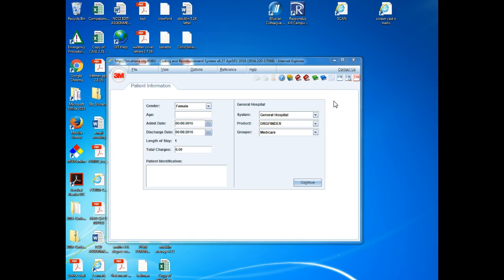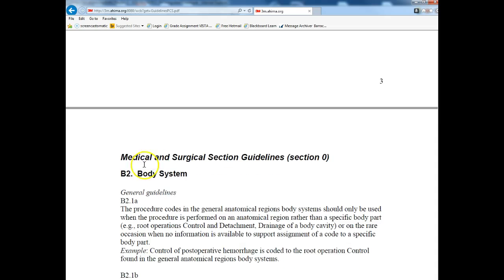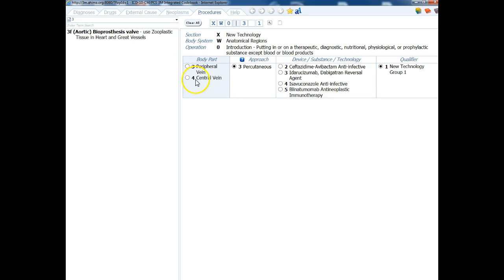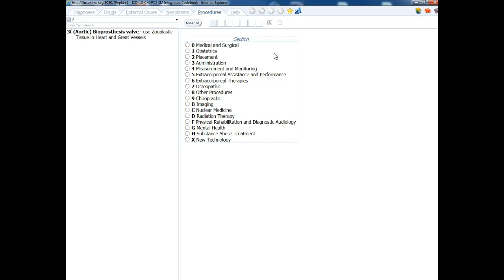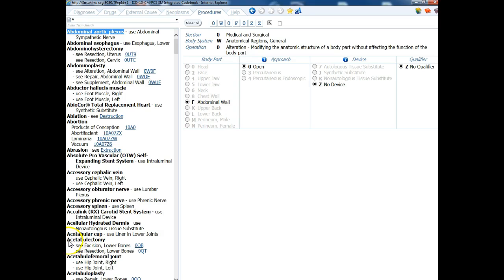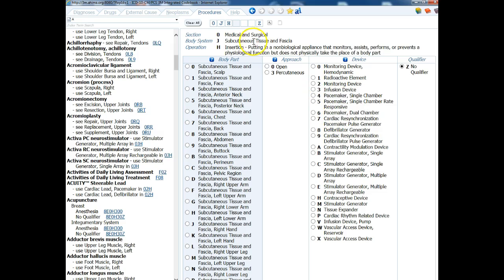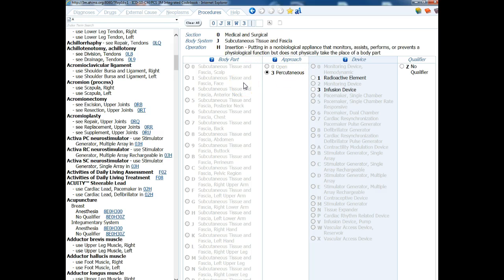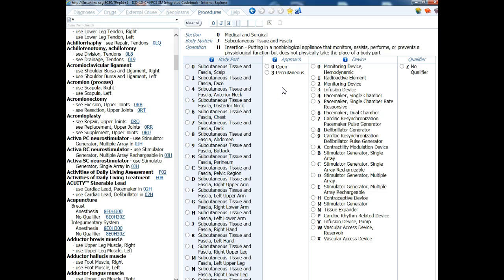HIM 216 CH 6 LEC 6